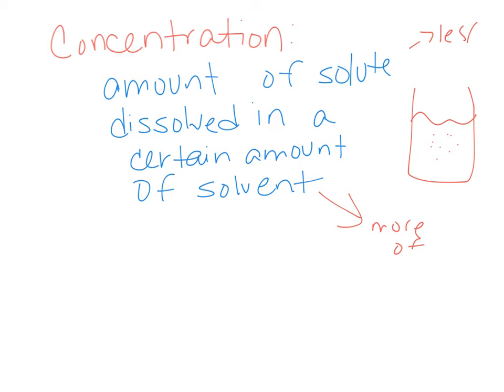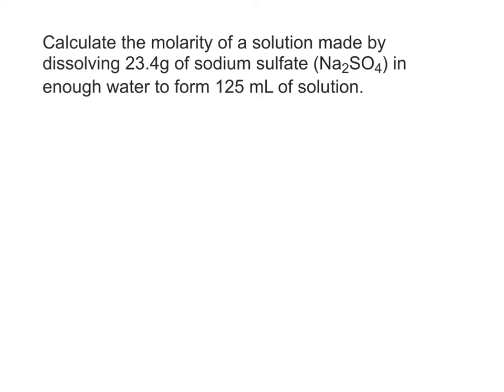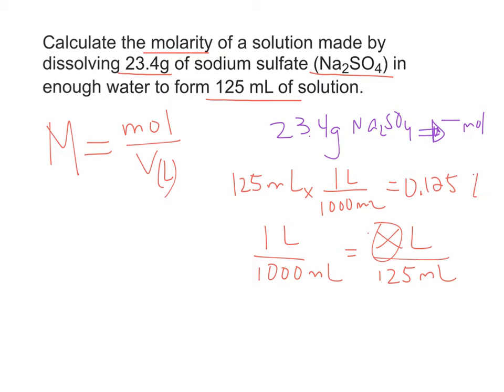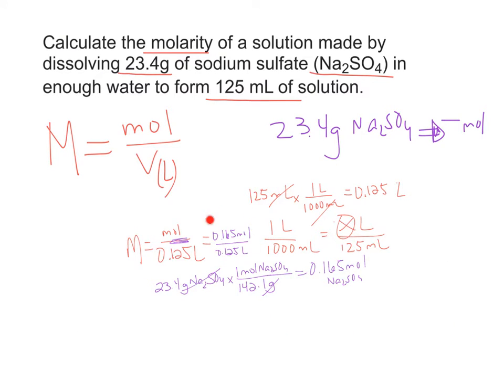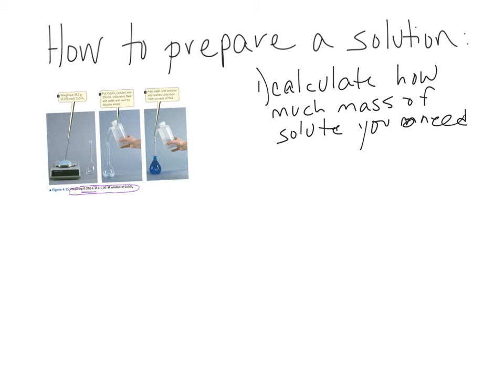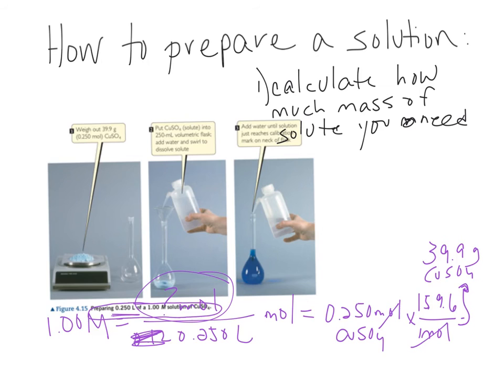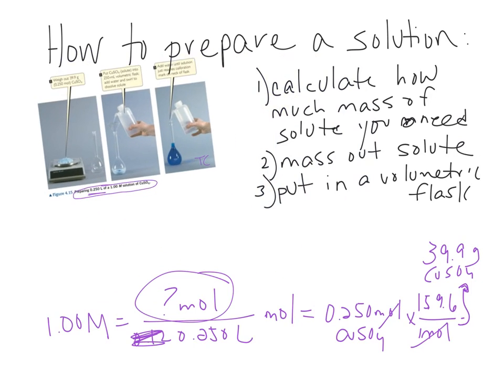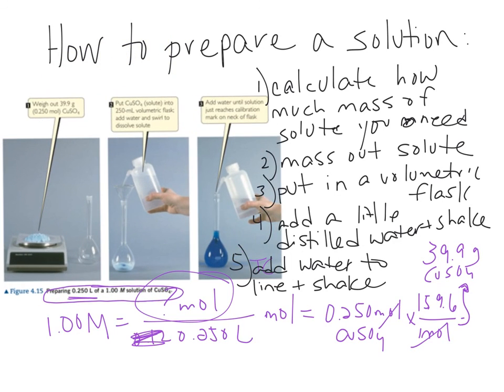Lesson 2.6 Molarity